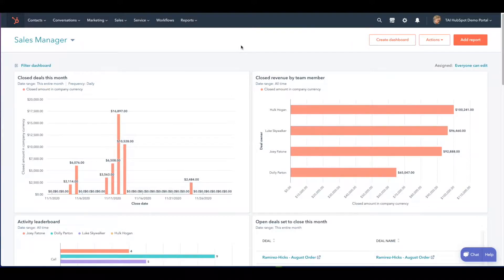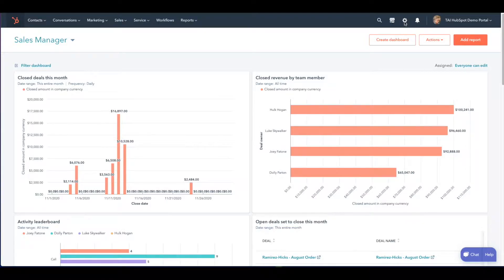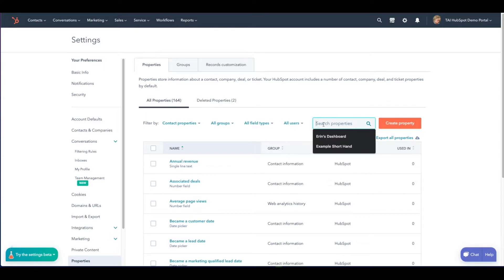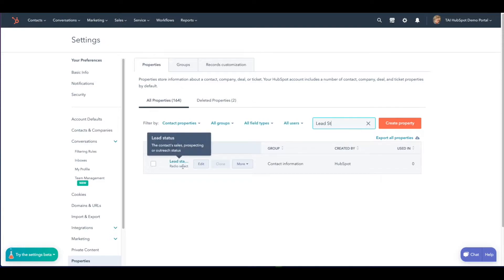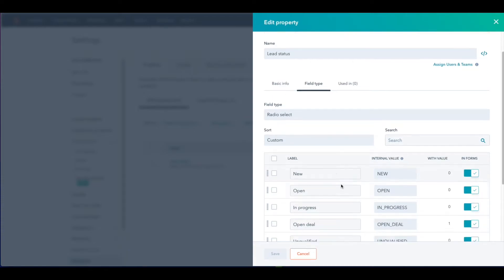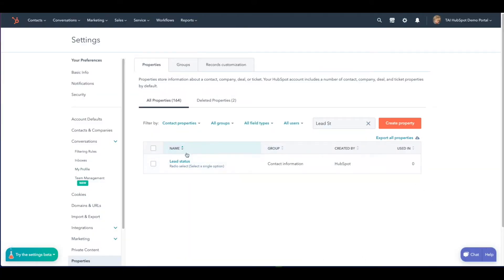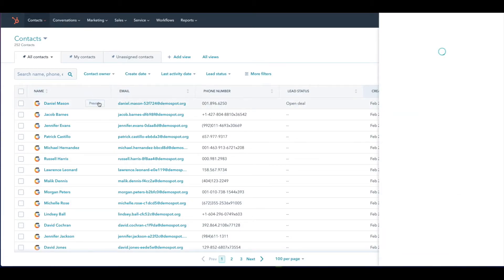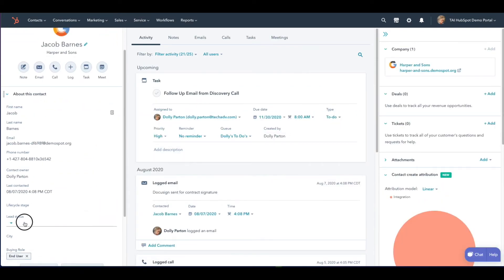HubSpot Starting Blocks: How to Set Up Lead Status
HubSpot CRM makes customizing lead status easy. We'll show you how in this quick training video!